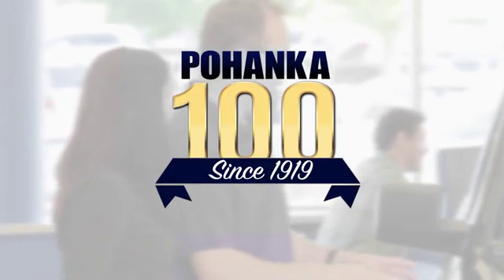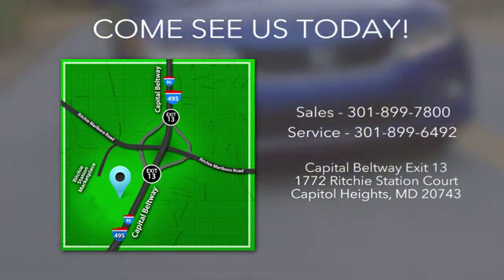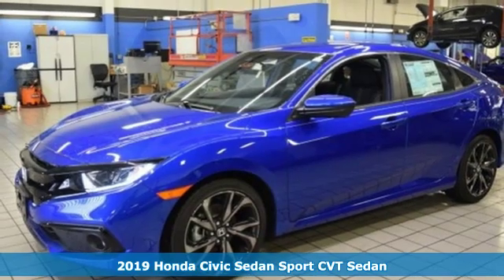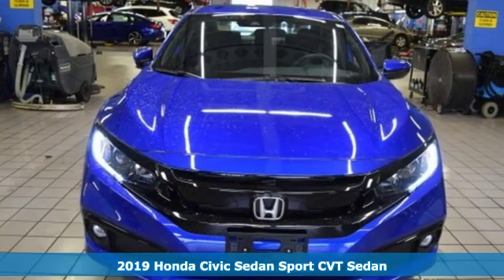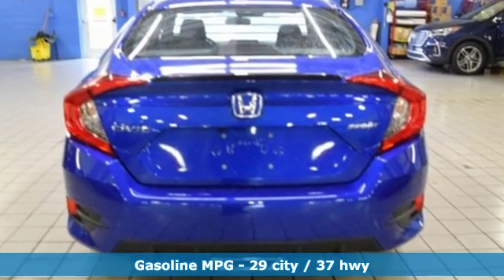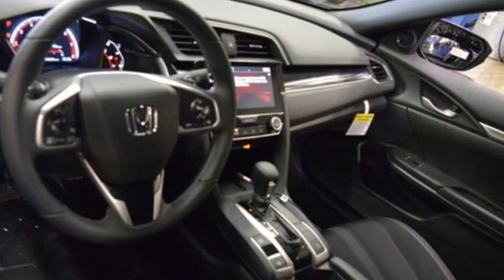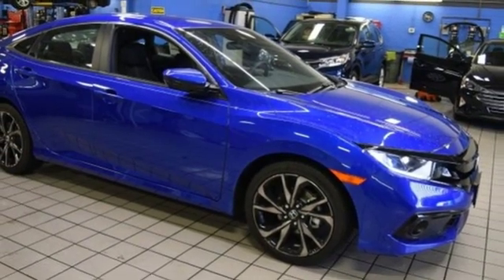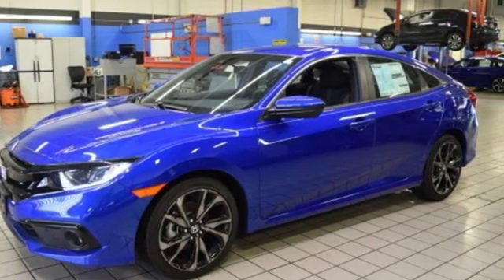New 2019 Honda Civic Washington DC Honda Dealer, MD HKH532751 - SOLD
Year: 2019
Make: Honda
Model: Civic
Trim: Sport
Engine: 2.0L I4 DOHC 16V i-VTEC
Transmission: CVT
Color: Blue
Interior: black
Stock #: HKH532751
VIN: 2HGFC2F84KH532751
Aegean Blue Metallic 2019 Honda Civic Sport FWD CVT 2.0L I4 DOHC 16V i-VTEC black Cloth.brbrRecent Arrival! 29/37 City/Highway MPG

Address:
1772 Ritchie Station Court Capitol Heights